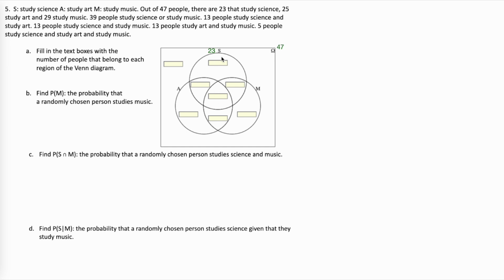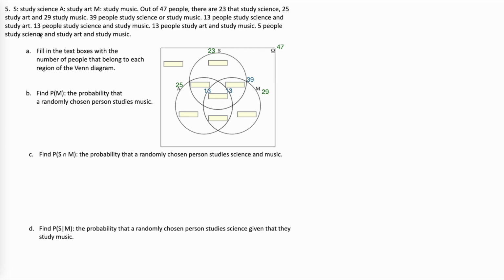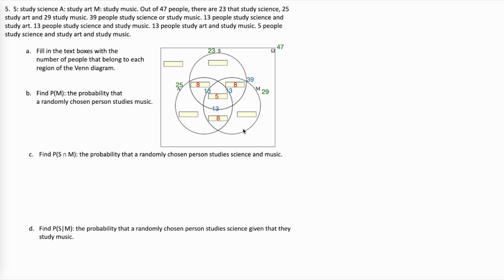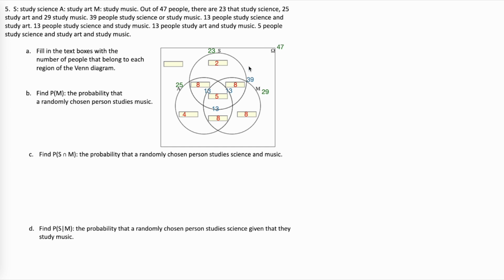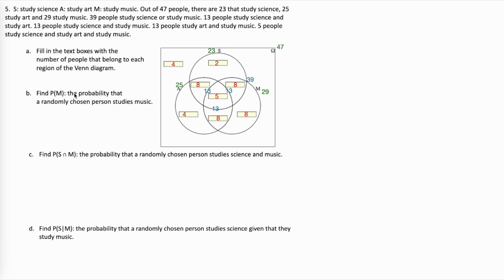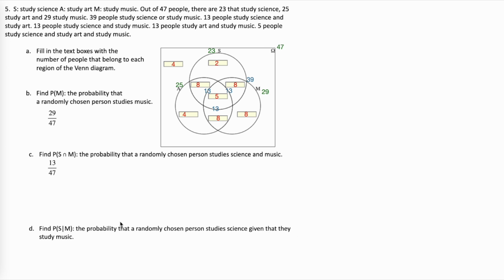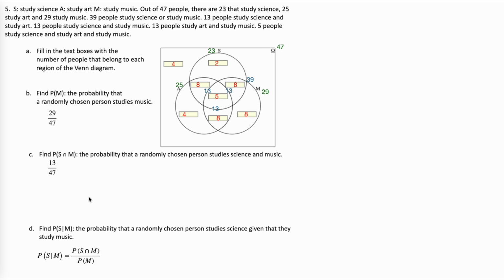Question 5 From the Probability Quiz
Form III Enriched Math Probability Quiz